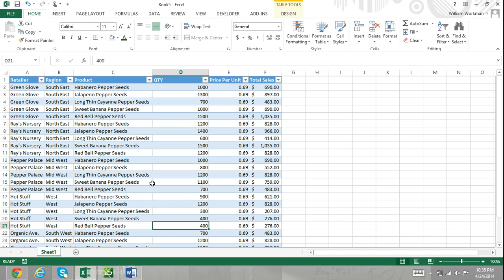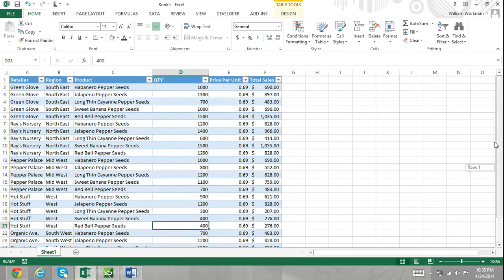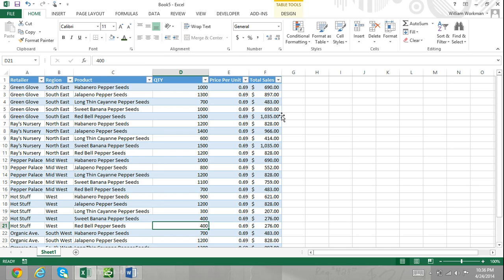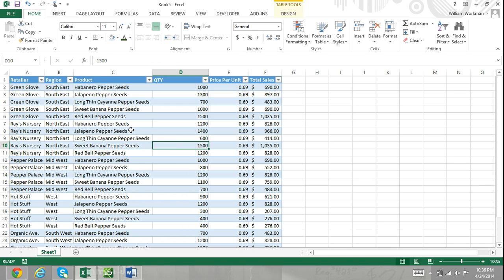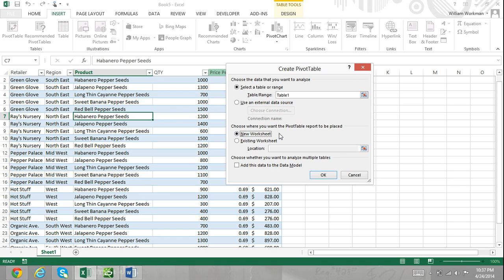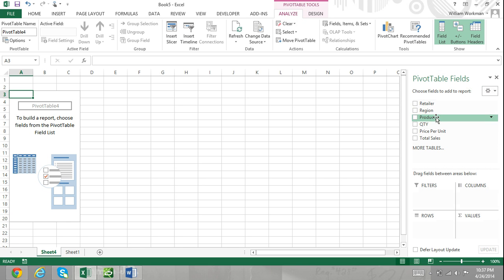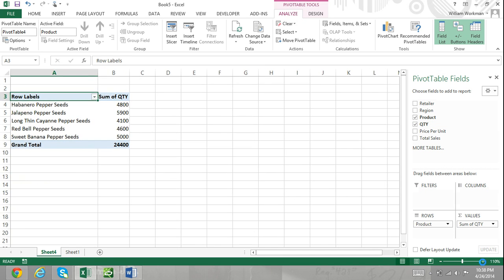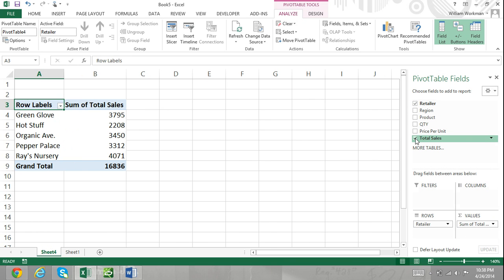Pivot Table Tutorial Excel 2013 For Beginners Part 1: How to Make a Pivot Table in Excel 2013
- Excel 2013 Tutorial about how to use pivot tables. Pivot tables in excel are use to summarize and organize data which would otherwise be difficult and inefficient. In this tutorial I show you the basics on how to create and use a pivot table and make a pivot table report. This tutorial will work for Excel 2007 Excel 2010 and Excel 2013 Excel 2016, Microsoft Excel 2016, Microsoft Excel 2016 Tutorial, Excel 2016 Tutorial for beginners, Excel 2016 Tutorial For Beginners